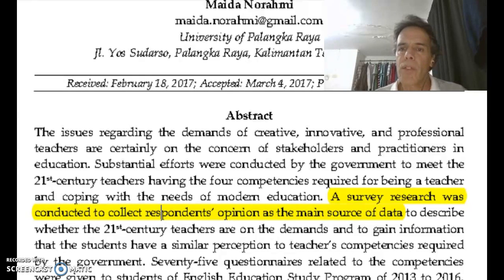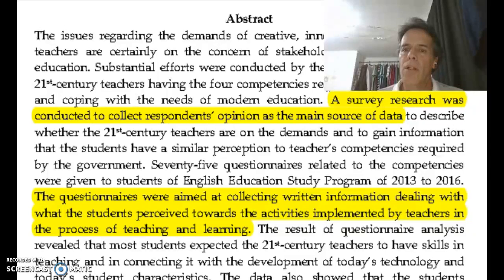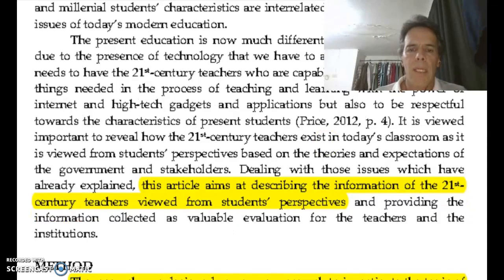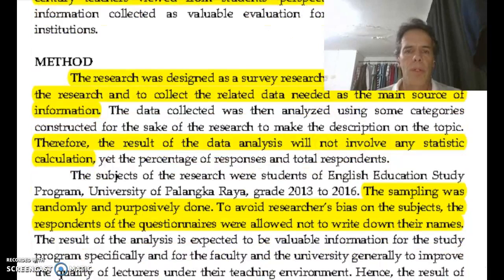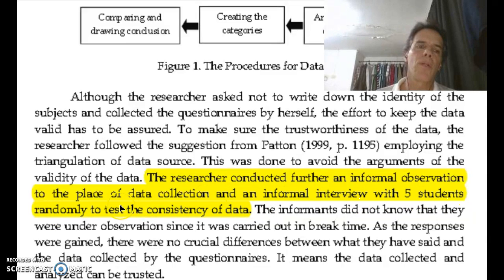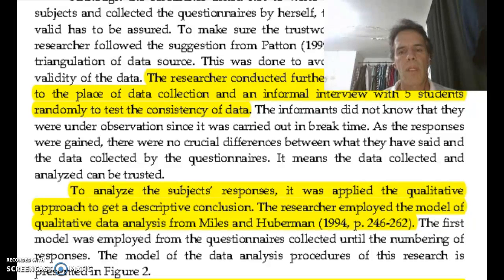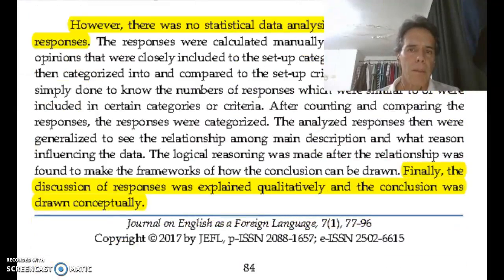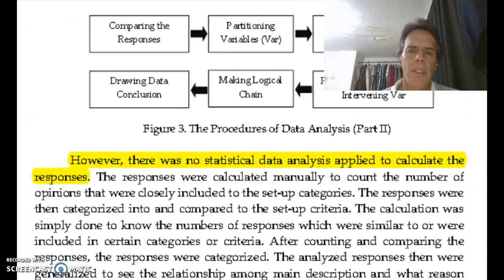Qualitative Research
Point out how to determine the research methodology used in an article.